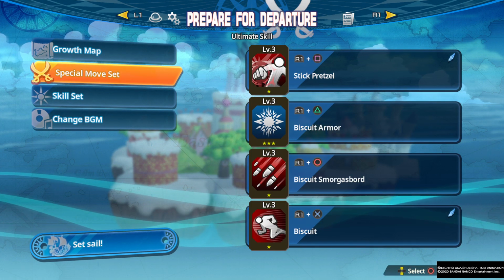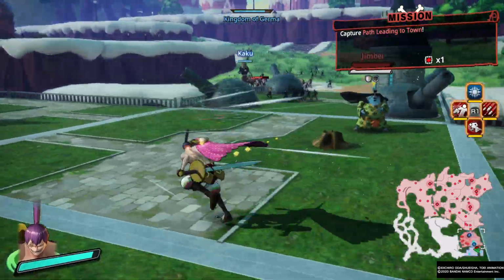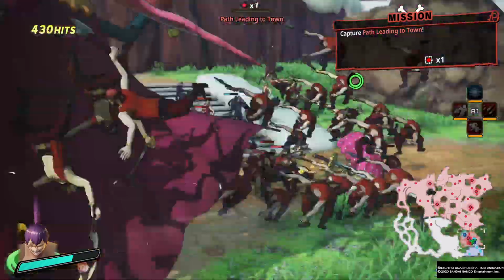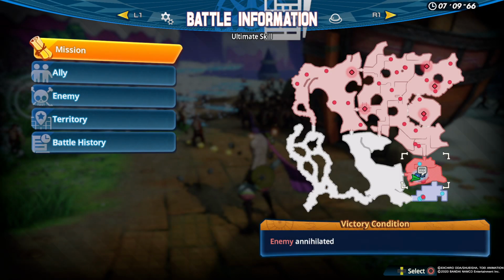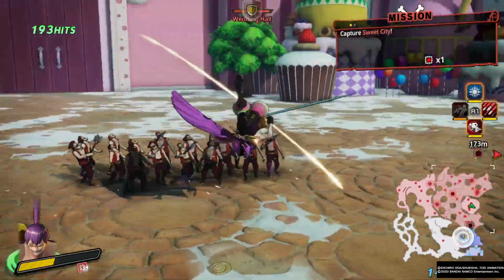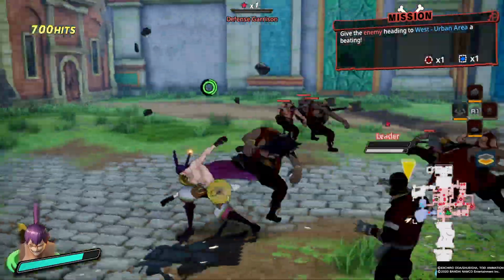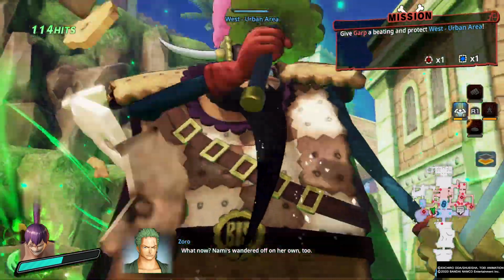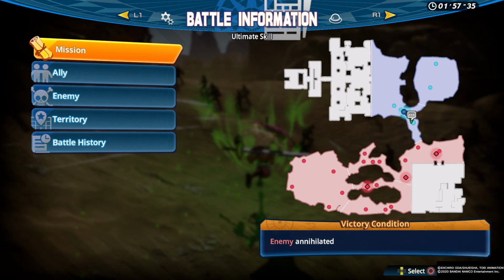One Piece Pirate Warriors 4 - Cracker Guide